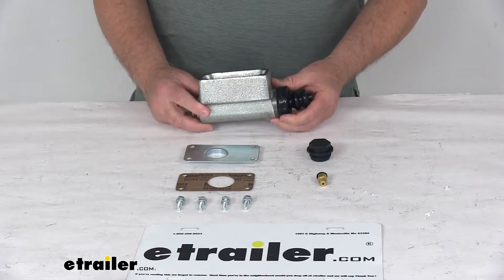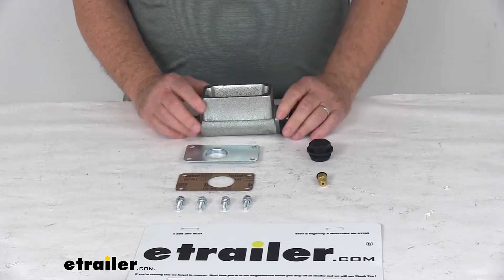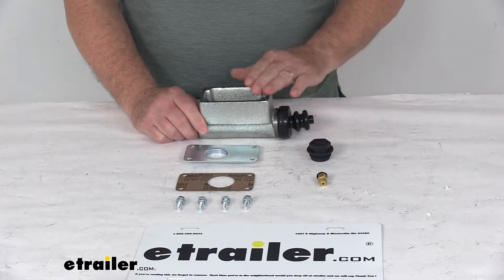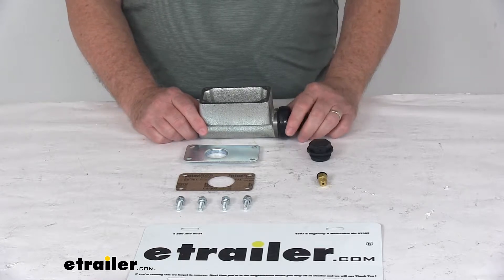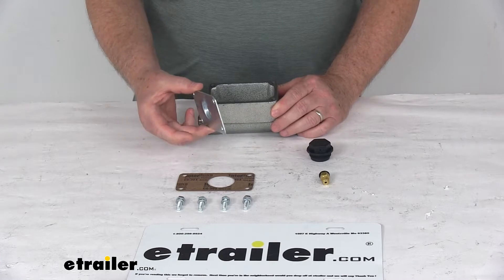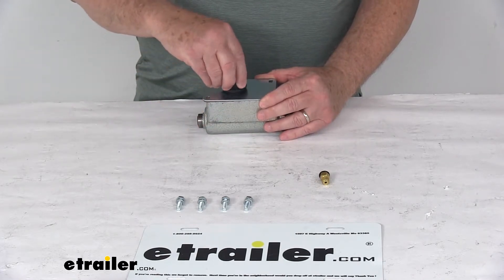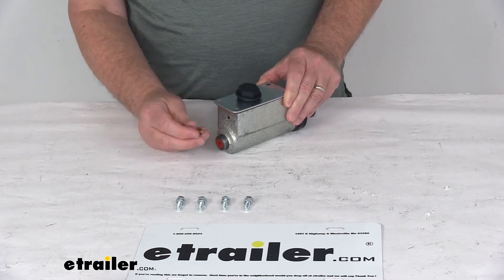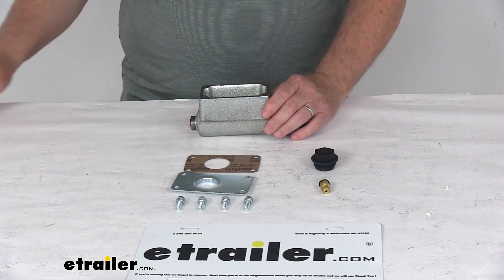etrailer | Review of Titan Brake Actuator - T4820000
Today we're going to take a look at the Replacement Master Cylinder Assembly on the Titan Model 60 Brake Actuators for Disc Brakes.Now this replacement master cylinder assembly will fit the Titan Model 60 trailer brake actuators for disc brakes. Now, trailer drum and disc brakes will require different PSI ratings, so that's why this part number can only be used on disc brakes. Drum brakes will usually need about 1000 PSI pressure, whereas the disc brakes require 1600 PSI. So this master cylinder has the orifice size that will produce 1600 PSI pressure in the brake lines.The rubber boot end right here on the master cylinder, this is what will connect to the actuator rod and the brake actuator. The other end right here, is where this orifice will thread into the master cylinder, and allow you to connect your brake lines to the master cylinder.Now, it does include everything shown here on the table. Includes the master cylinder itself, the master cylinder cover plate, the gasket for the cover plate.

So you would install that on there, put it on top there. Comes with the hex bolts with lock washers to install that plate on to the top there. Comes with the diaphragm-style filler cap that will screw into the top there. And it will also come with this orifice connector, and that's to install. You pull this plug out right here, and you install this in the back here, and this is where your brake lines will attach to.But that should do it for the review on the Replacement Master Cylinder Assembly on the Titan Model 60 Brake Actuators for Disc Brakes..